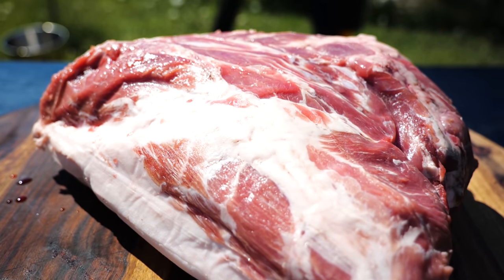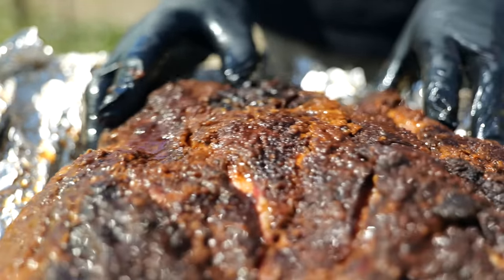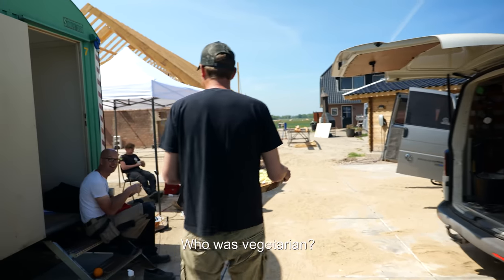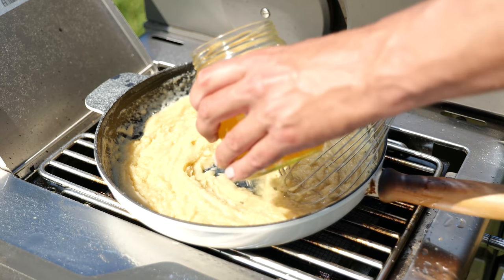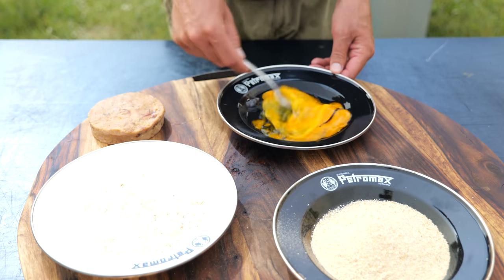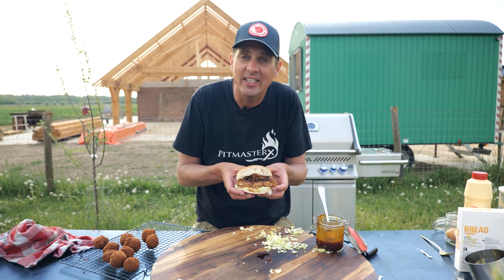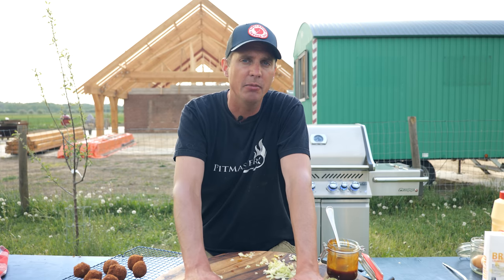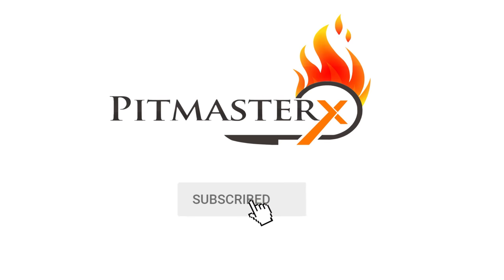I Deep Fried Pulled Pork and created a Next Level Masterpiece